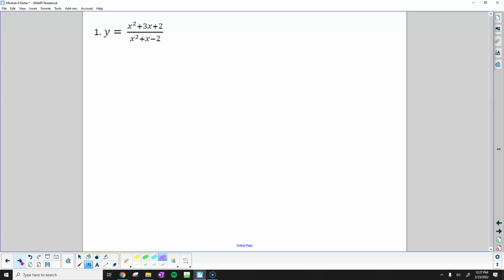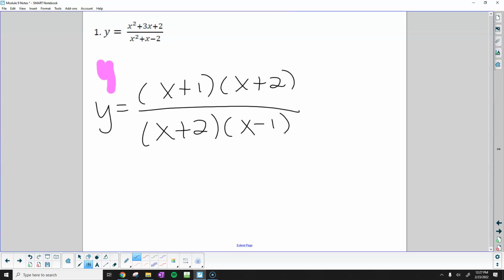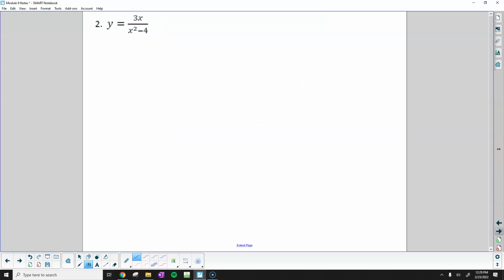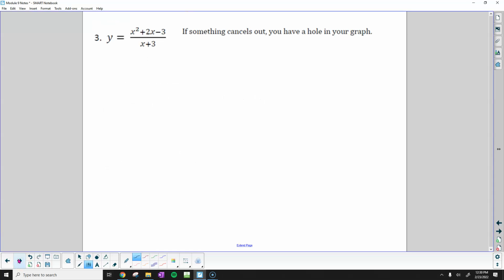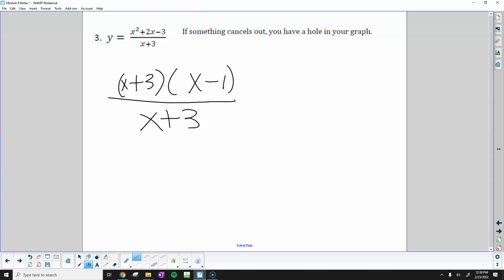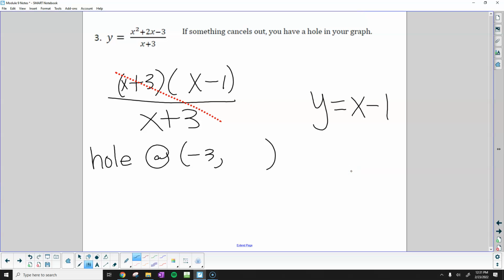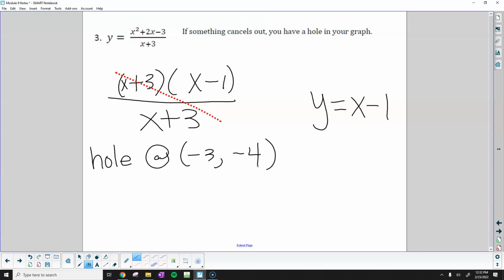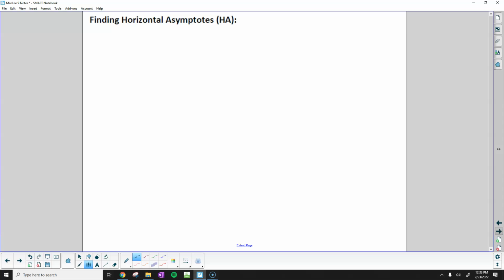Vertical Asymptotes Rational Functions